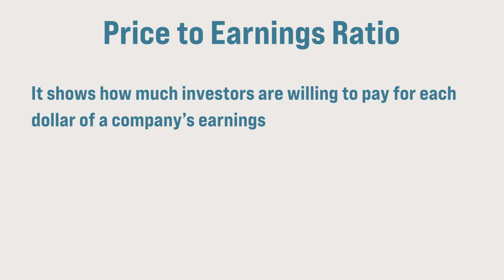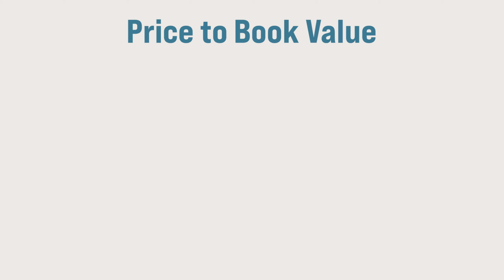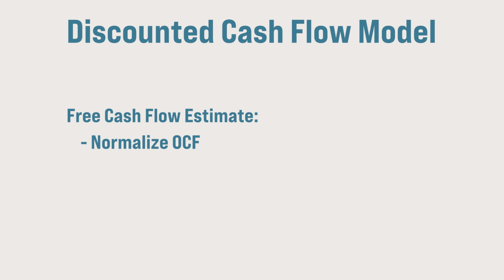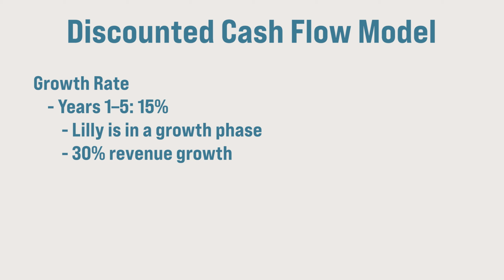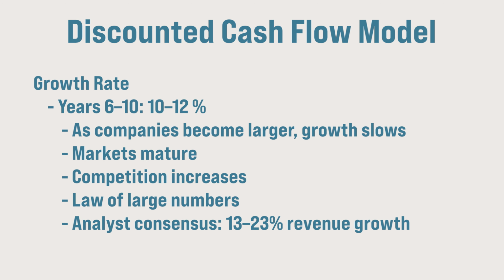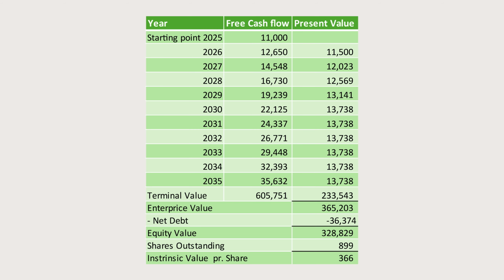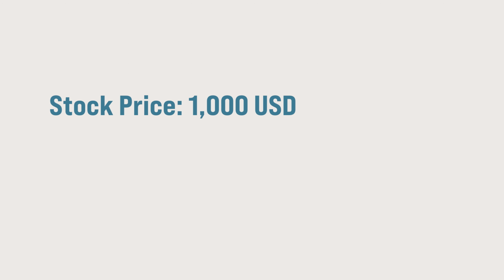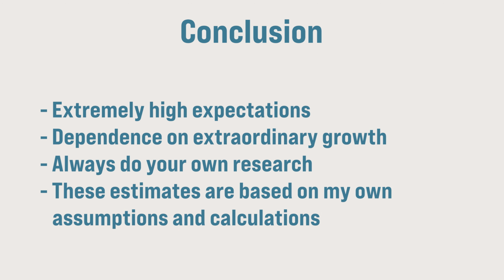Eli Lilly Stock Analysis | Valuation & Intrinsic Value (Value Investing Series Part 3)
This is Part 3 of my Value Investing Series on Eli Lilly.

In this video, we estimate Eli Lilly's intrinsic value using valuation methods such as the P/E ratio, Price-to-Book ratio, and a Discounted Cash Flow (DCF) model to determine whether the stock appears fairly valued, undervalued, or overvalued.

Series:
• Part 1 – Historical Performance
• Part 2 – Financial Strength & Business Quality
• Part 3 – Valuation & Intrinsic Value